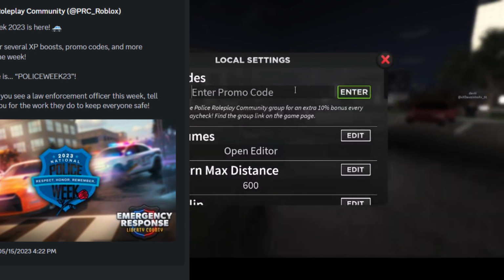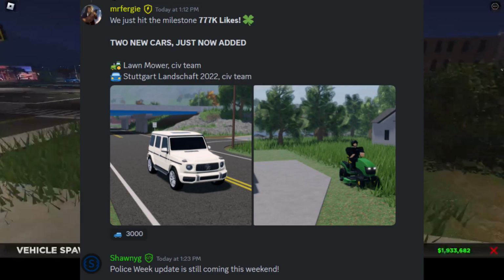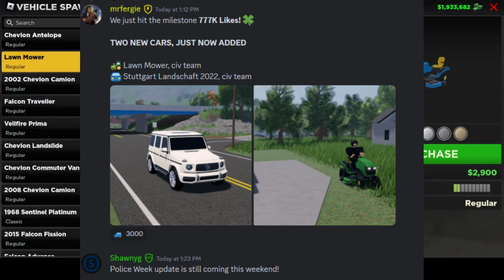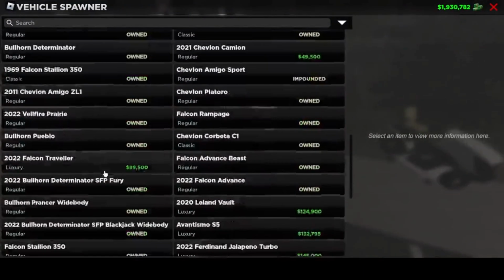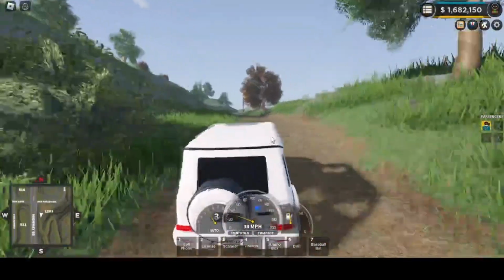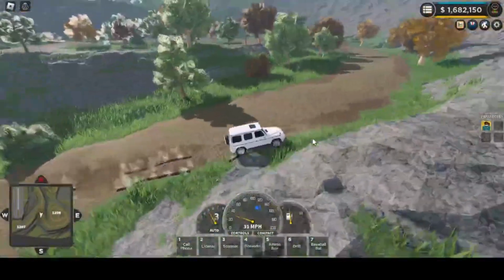New Lawnmower and G-Wagon!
two new vehicles with some unique features arriving in game..